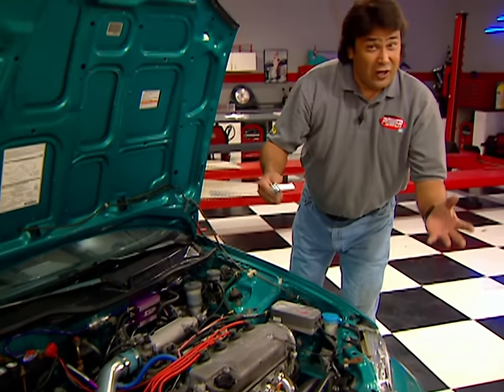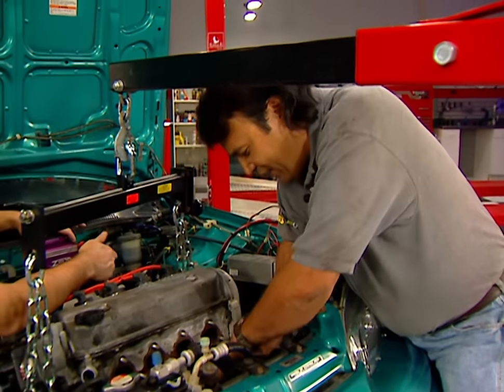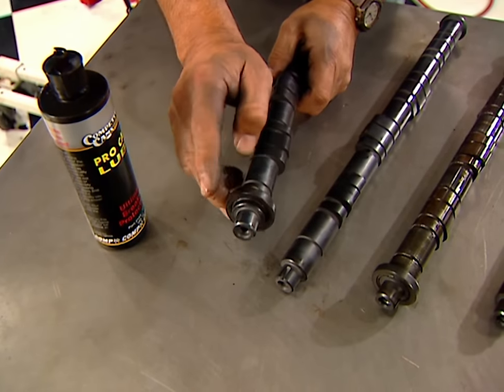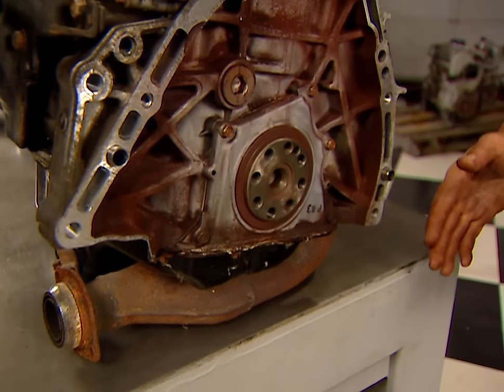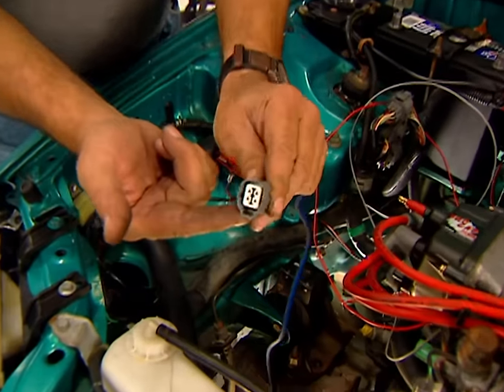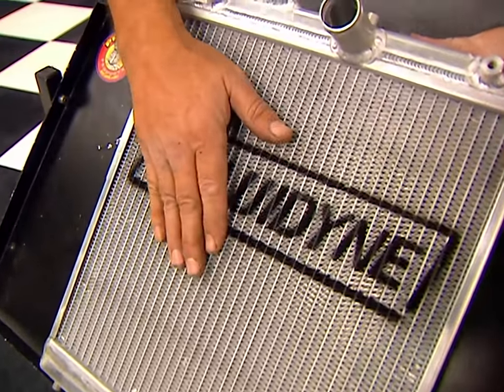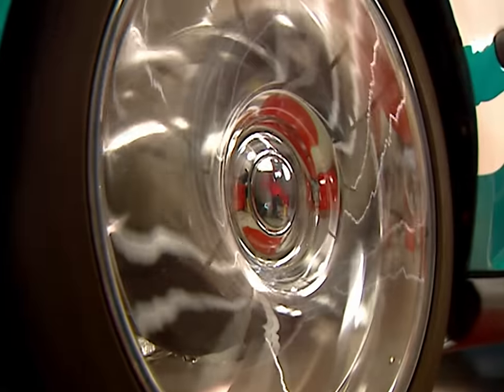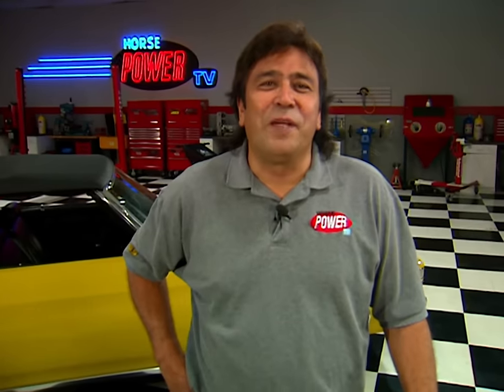1994 Honda Civic GSR Swap - Horsepower S7, E3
We're doing an engine swap in a 1994 Honda Civic GSR. It was built with an $8,500 budget but now it's time to up the power. We're taking out the 1.5 four banger and swapping in a 1.8 twin cam GSR engine from an '95 Acura Integra.